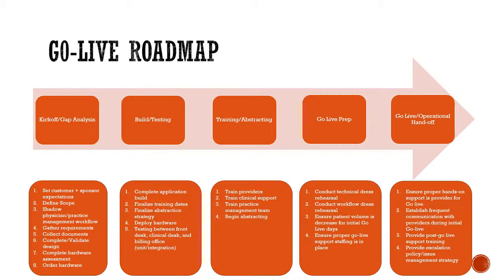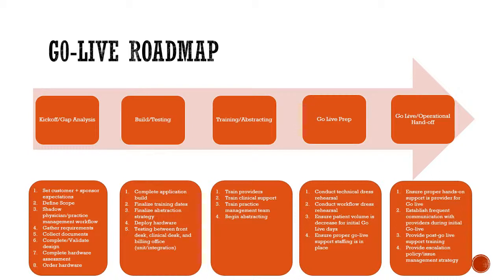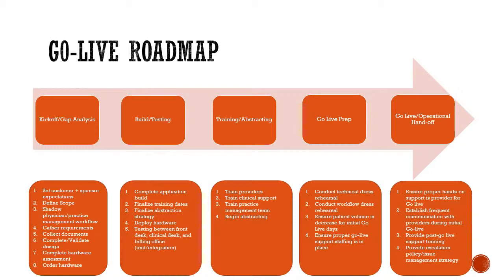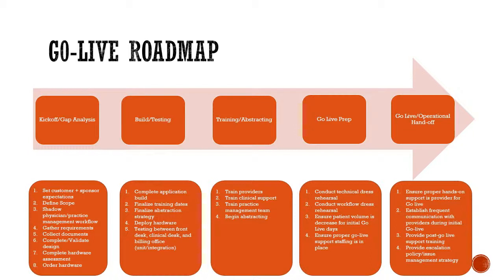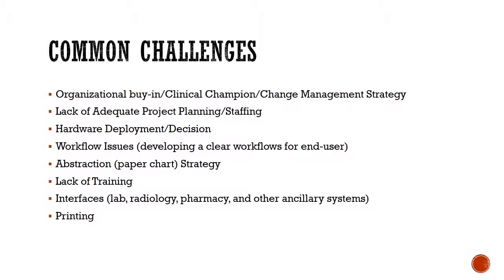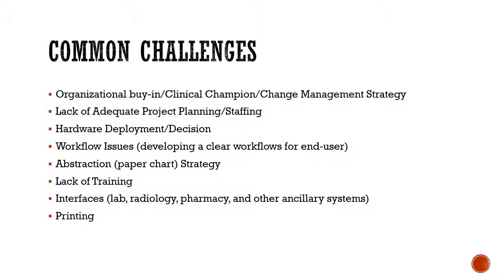Ambulatory Project Management Plan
This presentation reviews a framework to implement electronic medical record/ practice management system within an ambulatory context. You will fine sample milestones for various phases from project kickoff to go live.